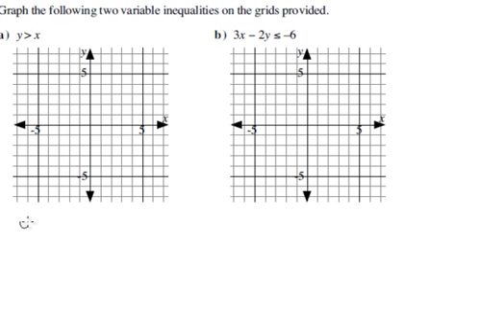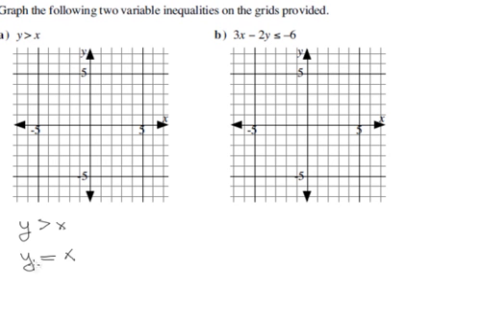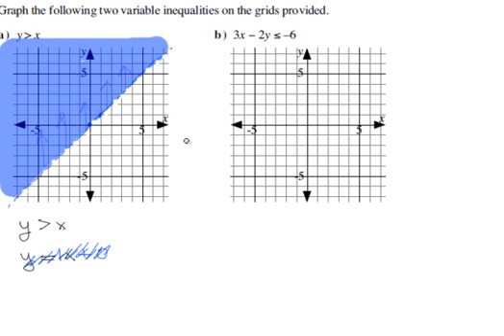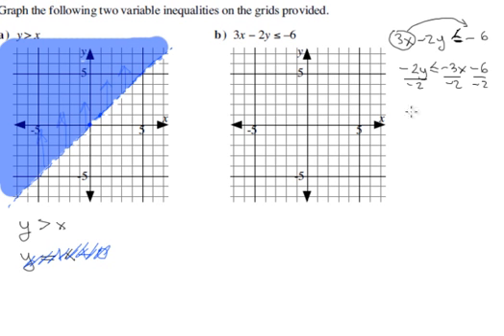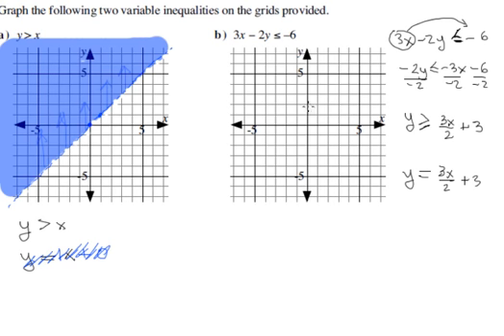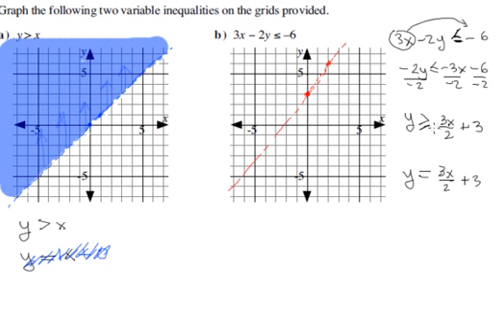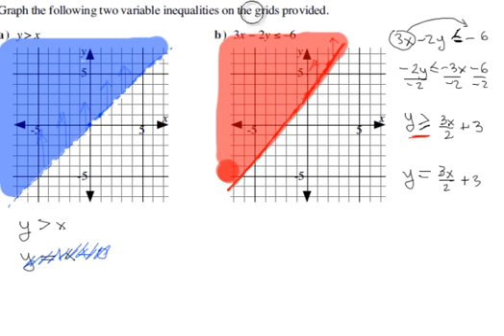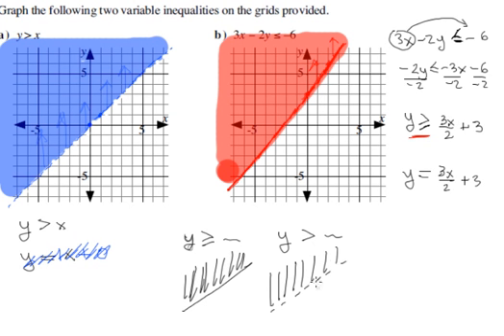Math 20-1 7 516 02